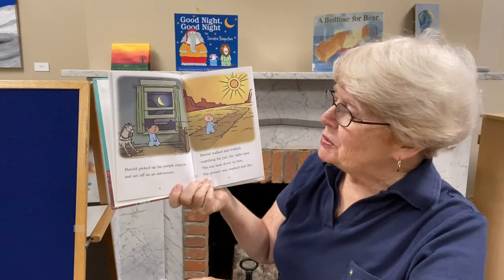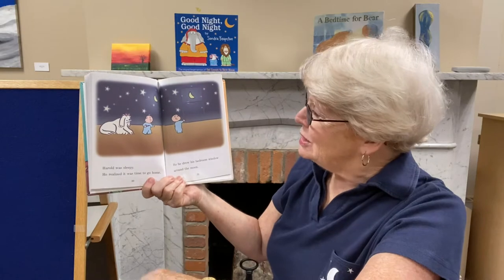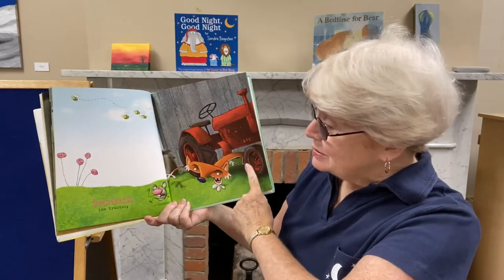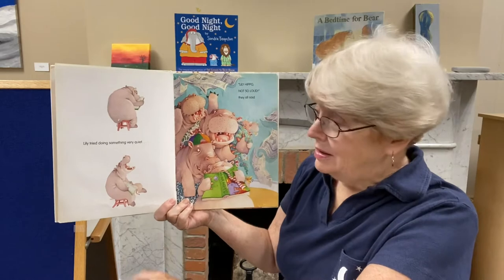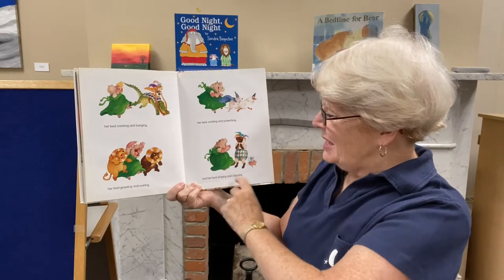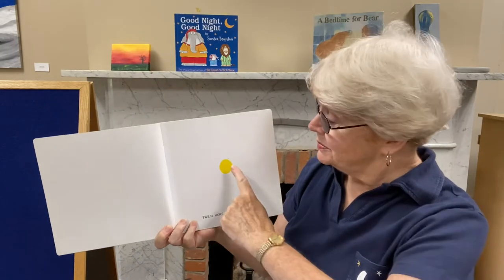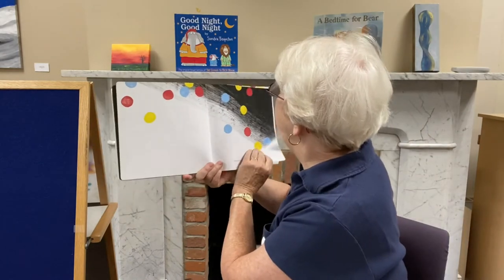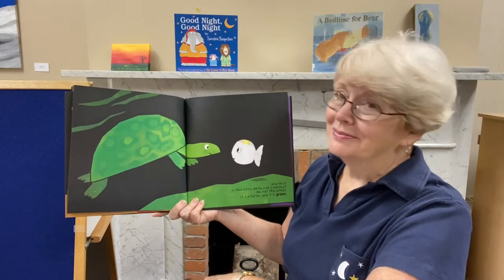Bedtime Stories with Mrs Ferris (August 3, 2022)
What's Mrs. Ferris reading tonight? Here are the title and authors of the books:
Harold and the Purple Crayon: Under the Sea by Liza Baker (HarperFestival)
Around the House the Fox Chased the Mouse by Rick Walton (Gibbs Smith)
Too loud Lily by Sophie Laguna (Scholastic)
Press Here by Herve Tullet (Chronicle Books)
Little White Fish by Guido van Genecten (Clavis)
Flannel board: I Swam in the Sea
Pajama Time by Sandra Boynton (Little Simon)